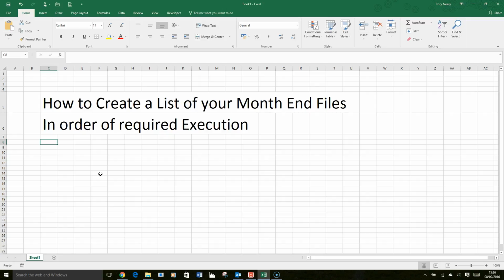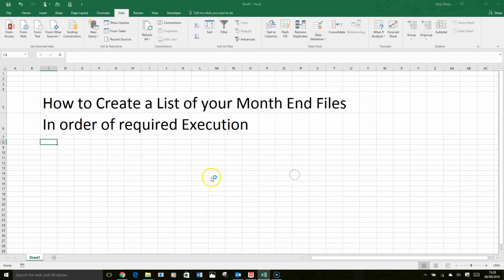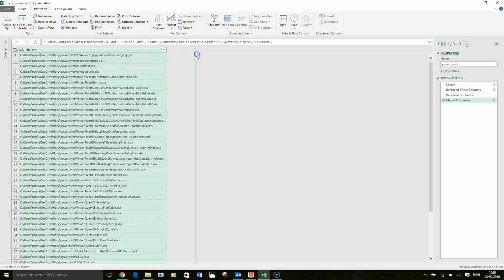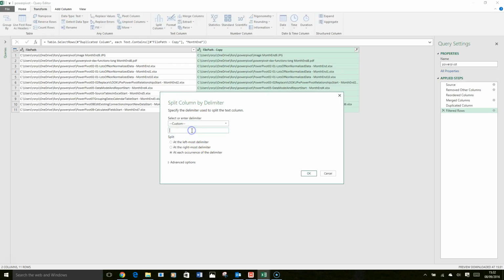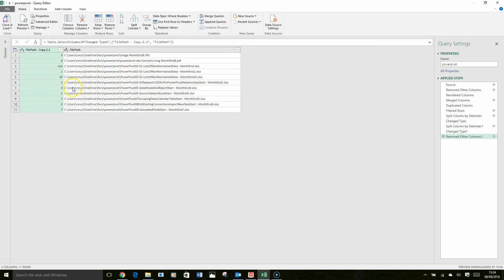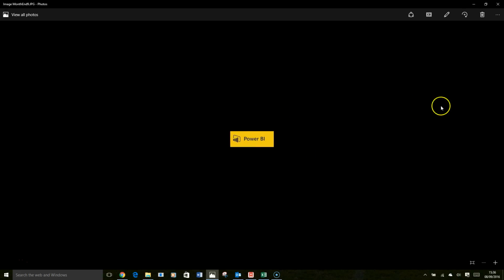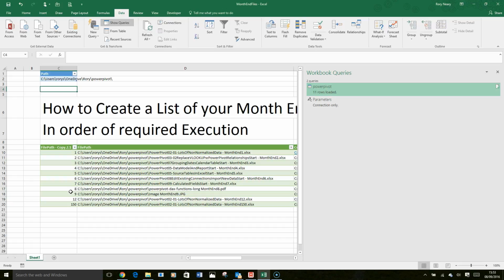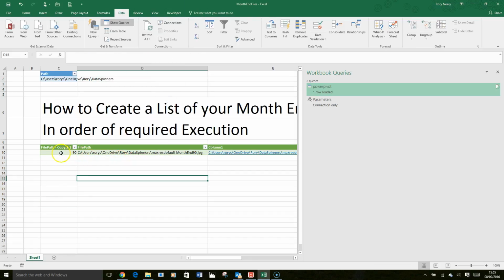Using Power Query to Find Month End Files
This video gives an insight into a more efficient way of downloading your month end files.